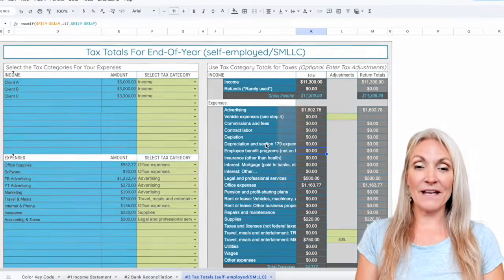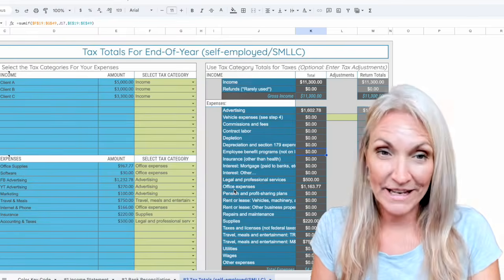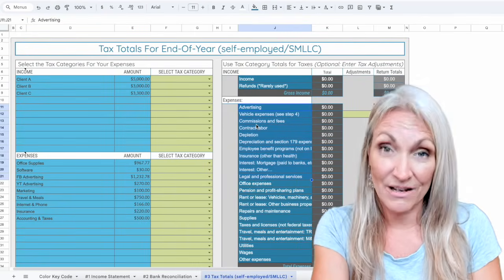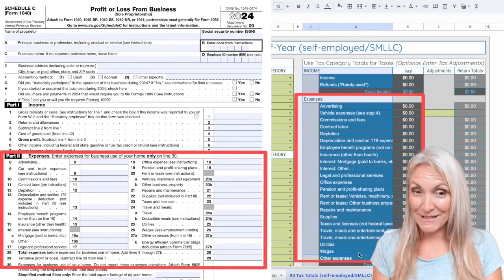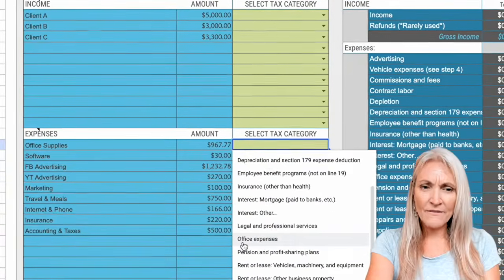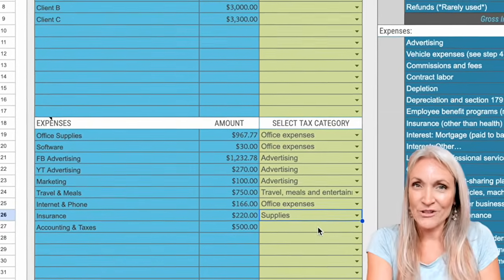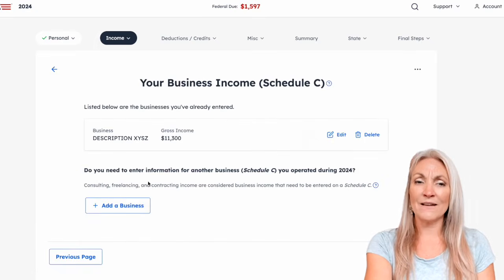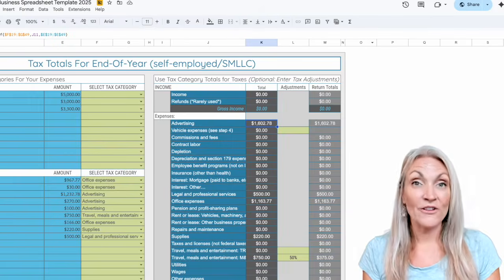Schedule C Tax Categories - Simple Free Worksheet to File Self-employed Taxes For FREE!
In this video, we go over the 3rd and final worksheet in the Business Spreadsheet Template - the Tax Totals.  And, I'll show you how to file your taxes for free without an accountant!

The Master Your Accounting & Taxes Program has unique spreadsheet templates that replace software like Quickbooks, and provides 1-on-1 help!

Are you a bookkeeper, tax pro, finance coach (or want to become one)? Learn how to use our spreadsheet system to help business owners

How To Pay Myself In My Business (LLC, Sole Prop, Corp, or S-corp)? -- And Tax Implications!